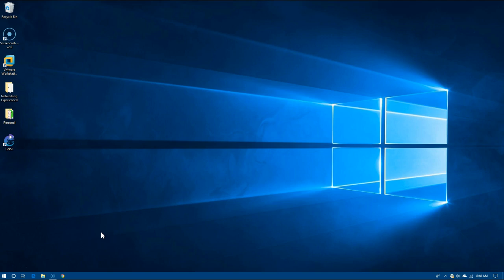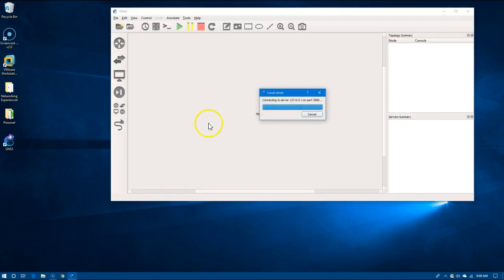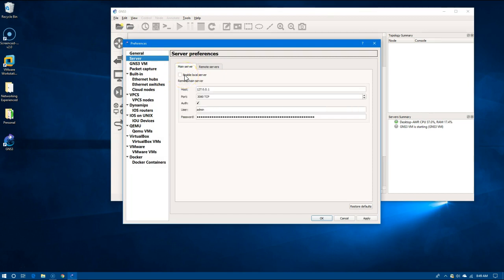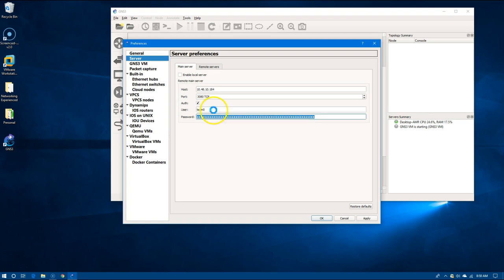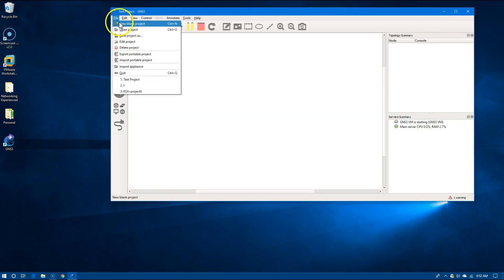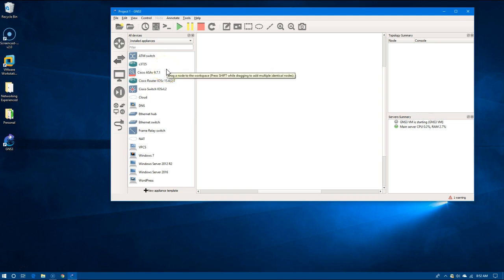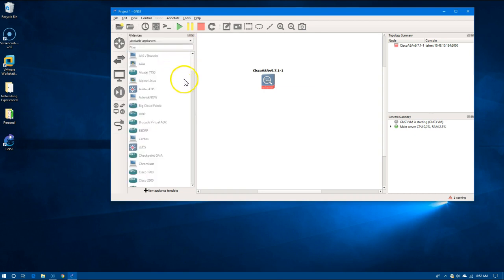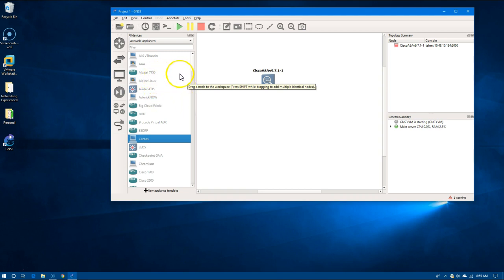Connecting to a Remote GNS3 Server on Windows 10 GNS3 2.1.11